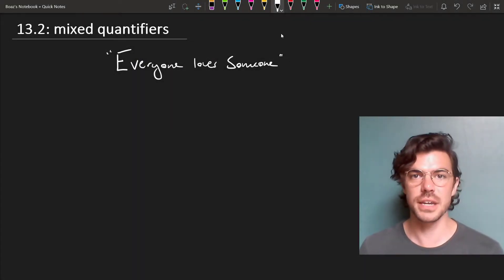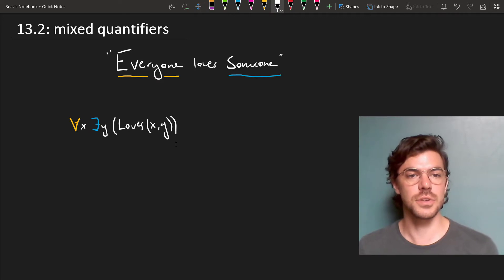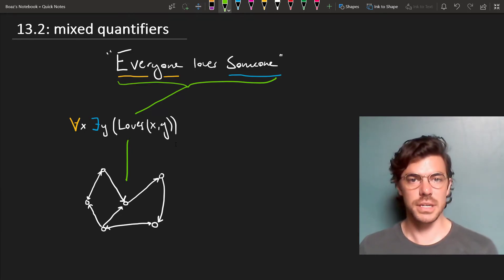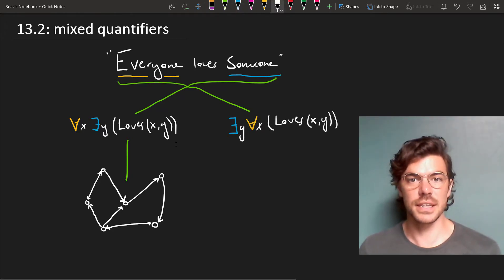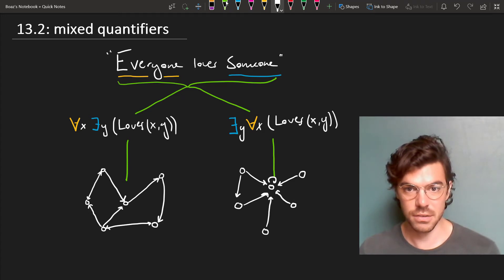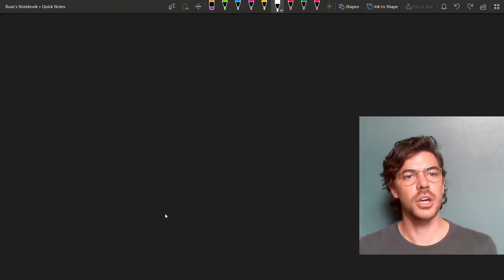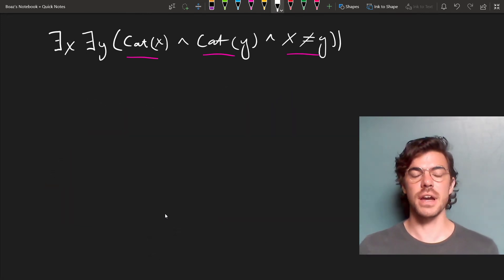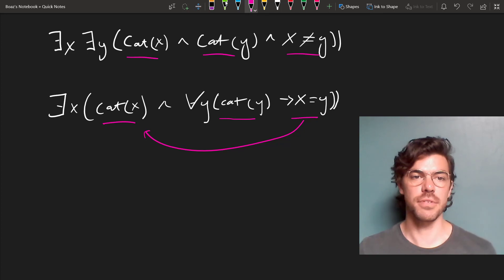MIXED quantifiers ⟨13,02⟩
Let's look at mixed instances of multiple quantifiers, e.g. ∀x∃yφ or  ∃x∀yφ. The key takeaway is that order matters. We can see this by contrasting two readings of "Everyone loves someone":

"For everyone, there is someone or other whom they love" (∀x∃y(Loves(x,y)).

"For some one person, everyone loves them" (∃y∀x(Loves(x,y)).